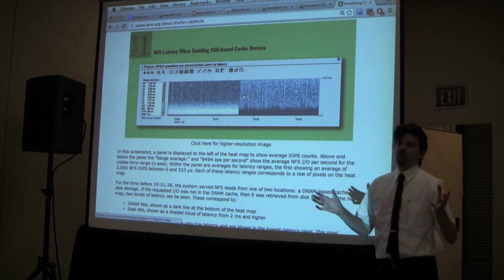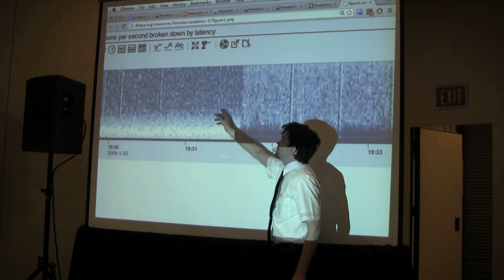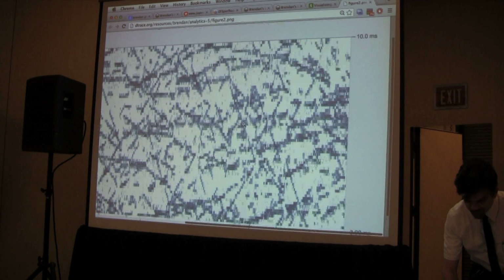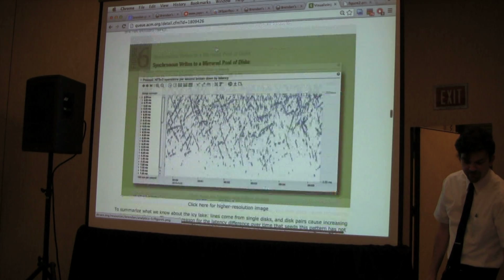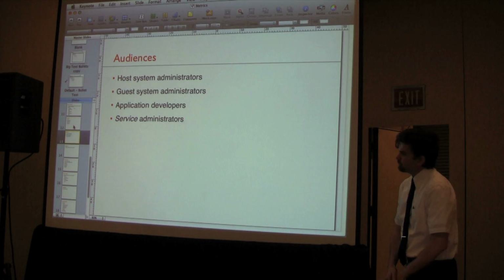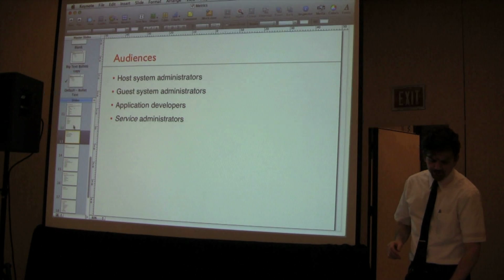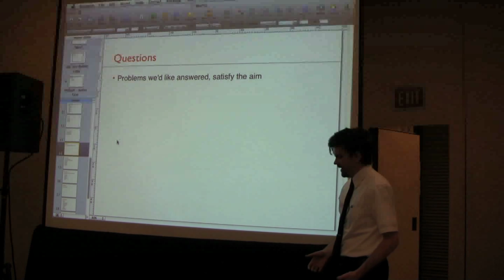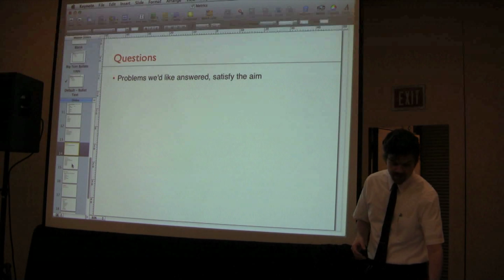Metrics Workshop at LISA13 - Part 6 - Audience & Questions